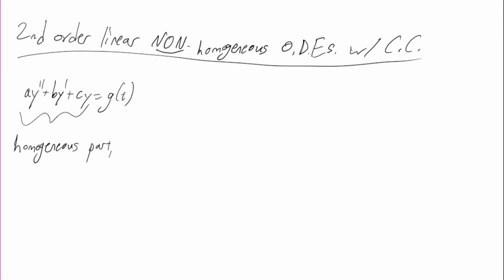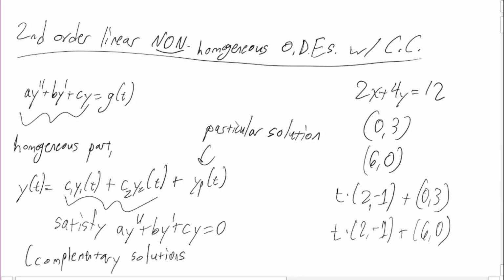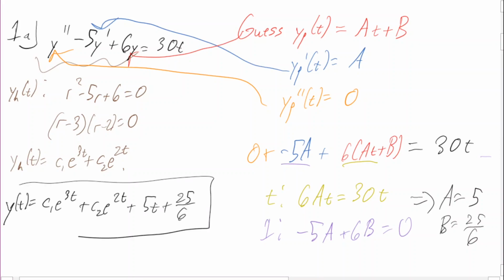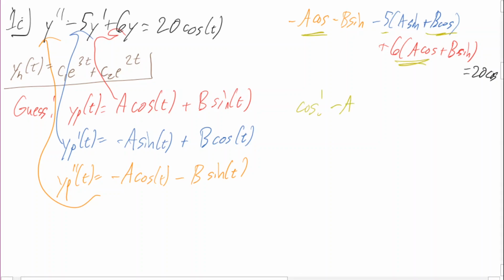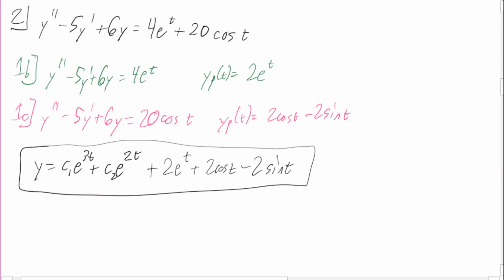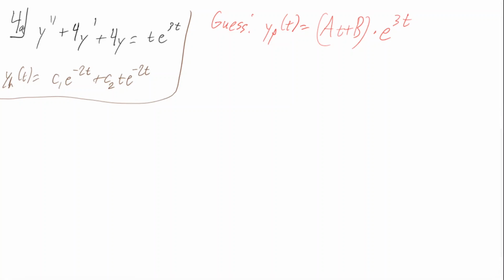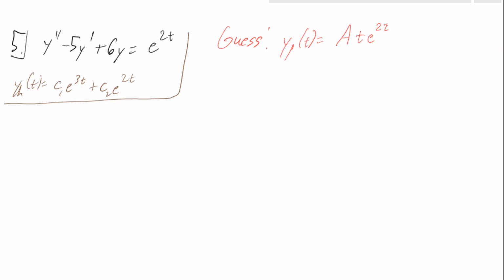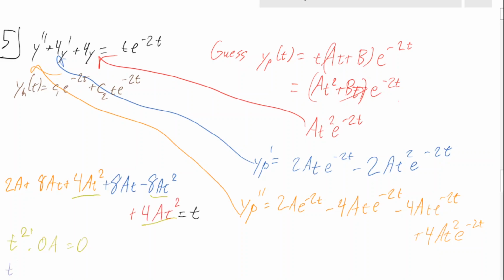Second Order Linear Nonhomogeneous Ordinary Differential Equations with Constant Coefficients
We go over how to use the method of undetermined coefficients to solve a variety of ODEs.